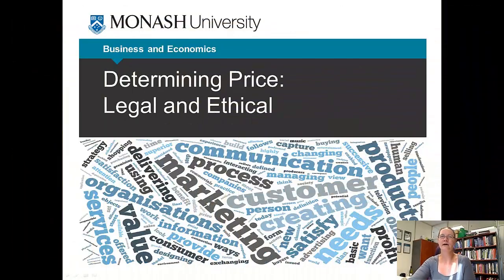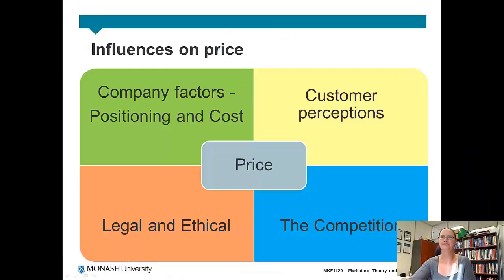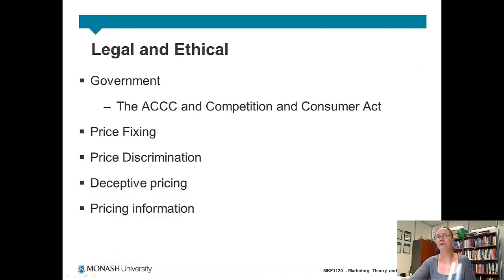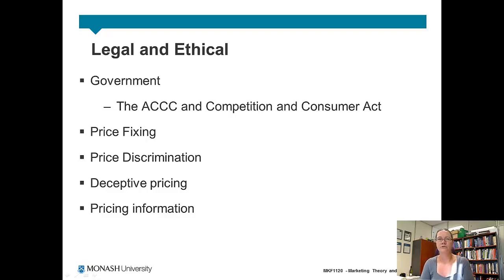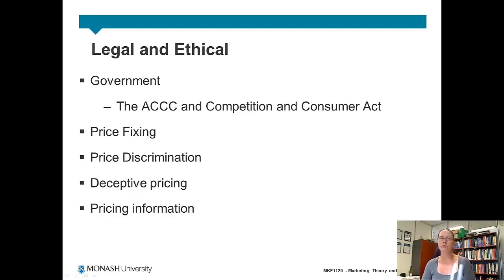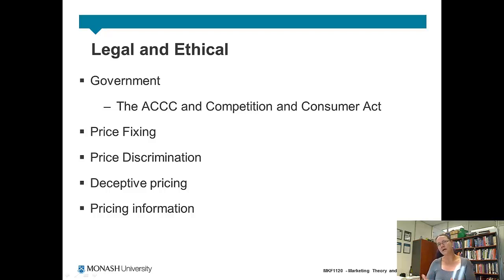MKF1120: Legal and Ethical Factors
Legal and ethical factors on pricing